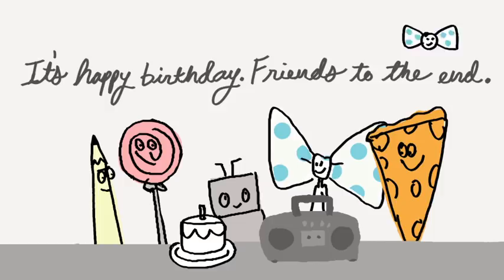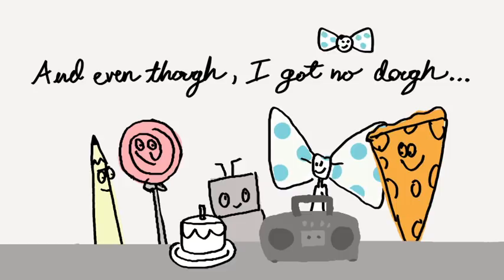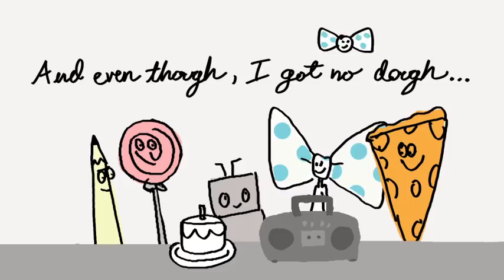"Birthday Song" BOW TIE (ep 49)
Bow Tie is back with new cartoons every Tuesday, and he's packing some extra "yah, yah, yah's."

Can't get enough BOW TIE? Join in the fun at the official Facebook